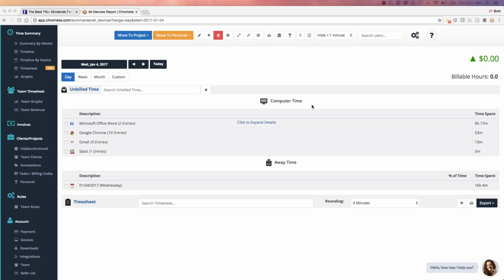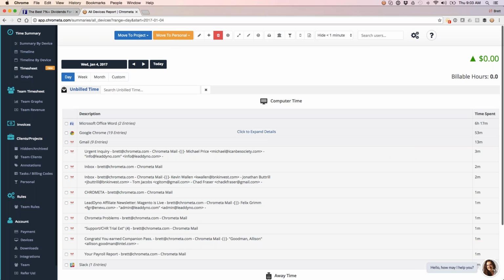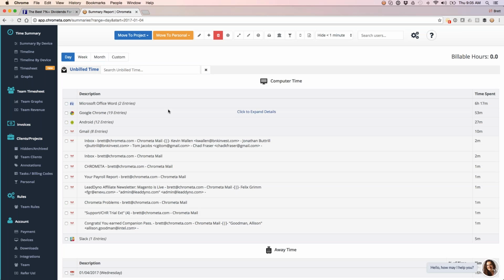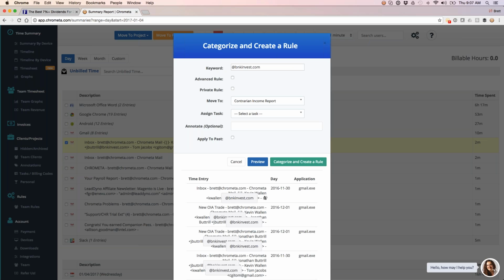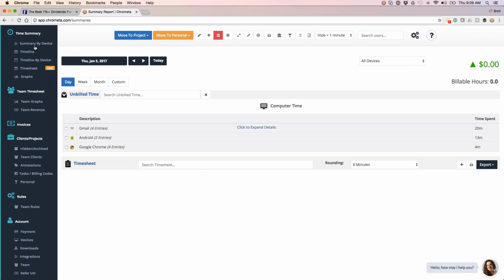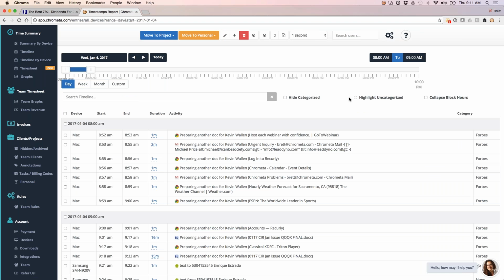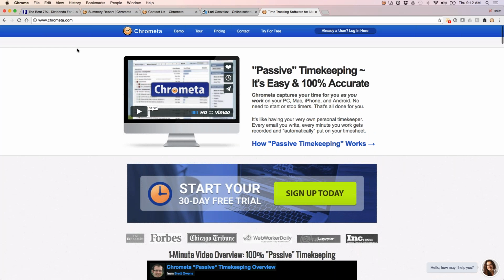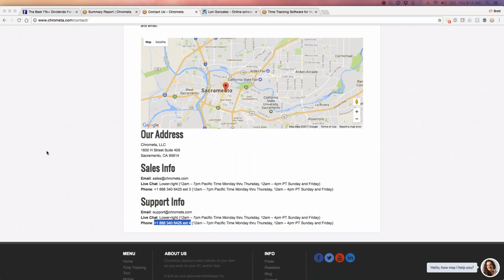Attorney Time Tracking Software Demo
Chrometa captures your time for you as you work on your PC, Mac, iPhone, and Android. No need to start or stop timers. That's all done for you.

It's like having your very own personal timekeeper. Every email you write, every minute you work gets recorded and "automatically" put on your timesheet.